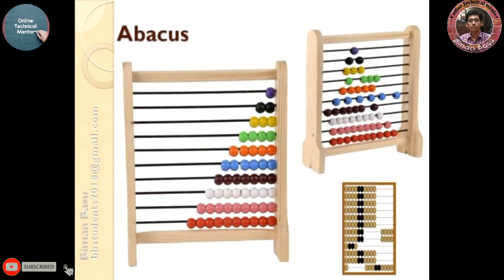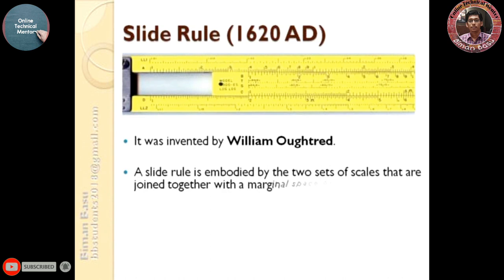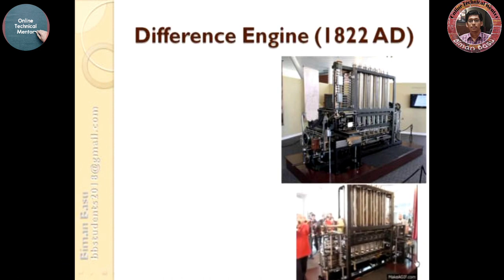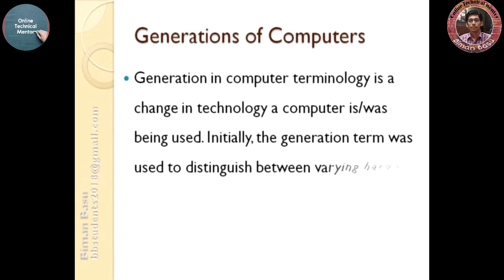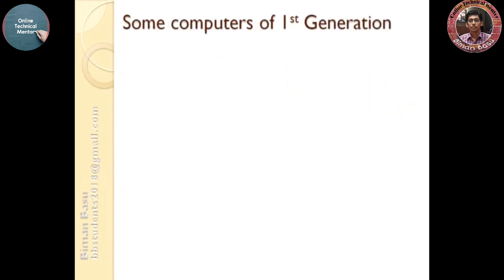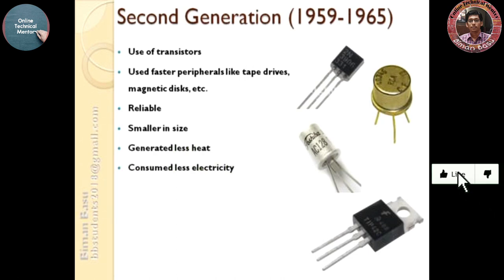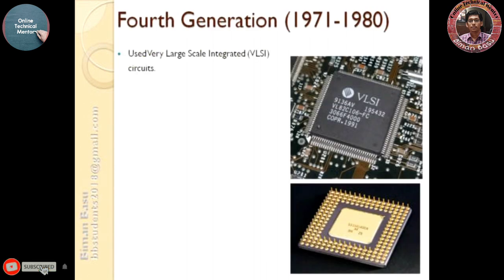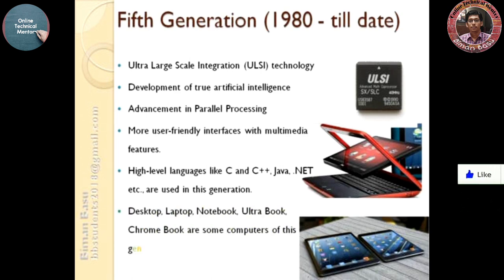Evolution of Computer | History of Computer